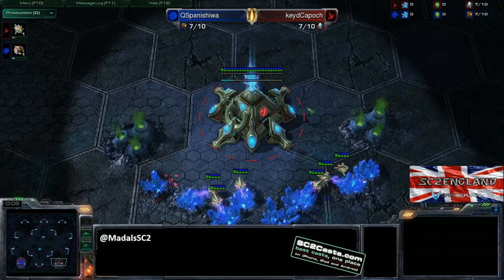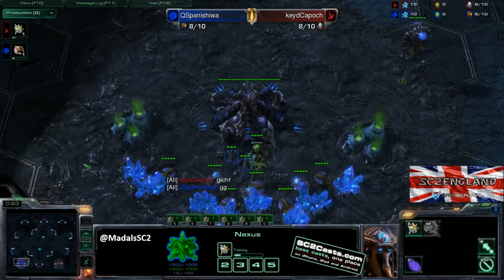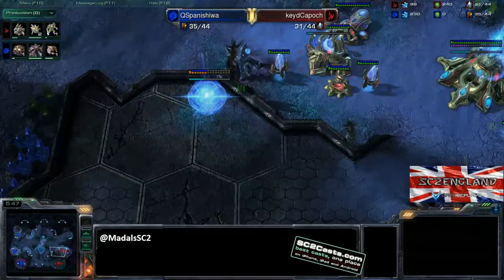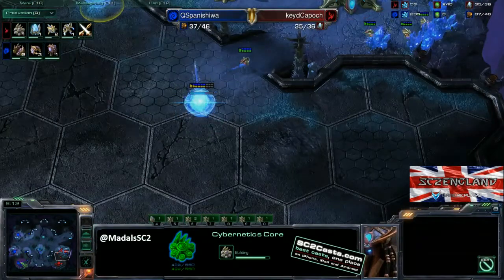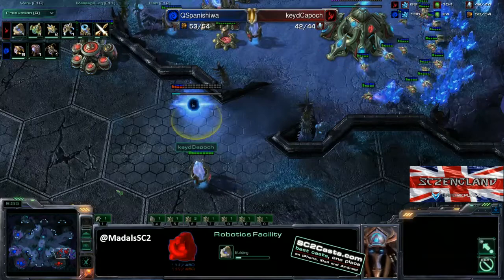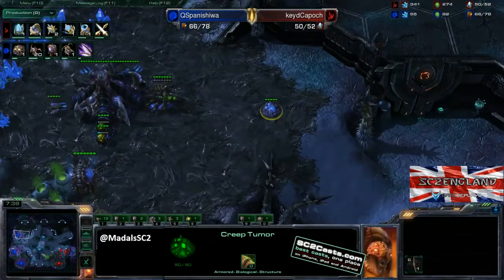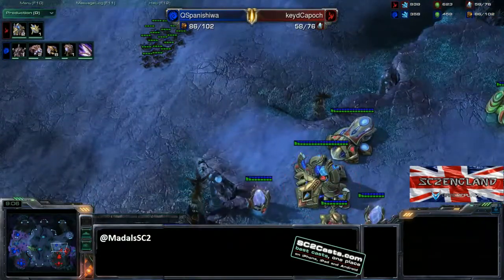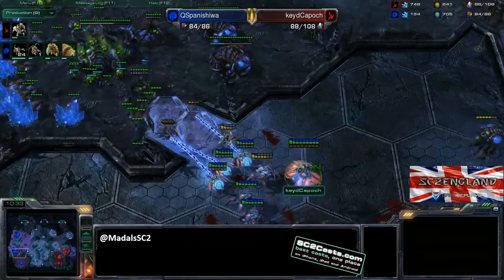Spanishiwa v Capoch - ZvP